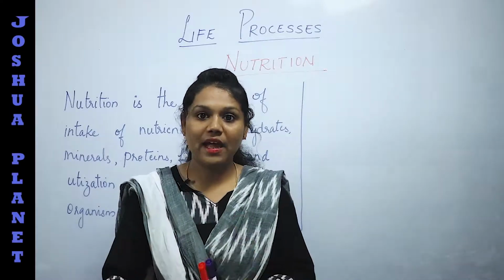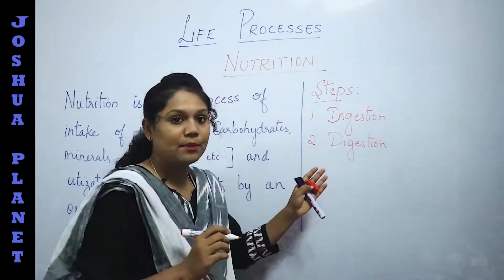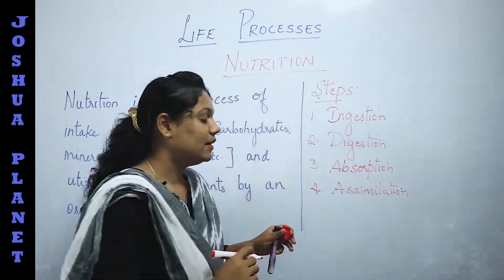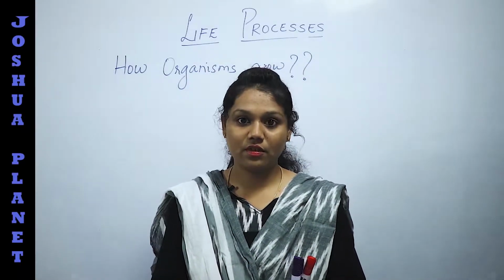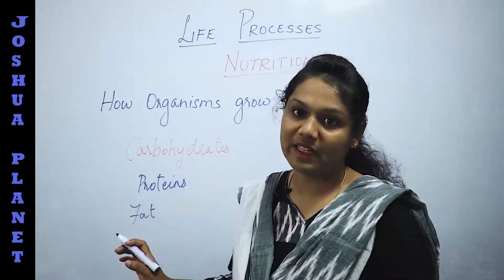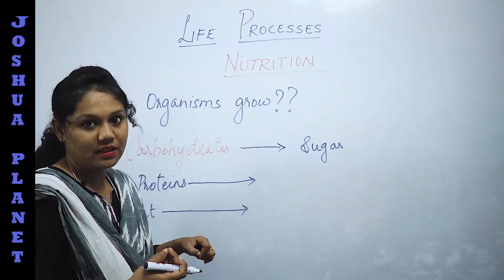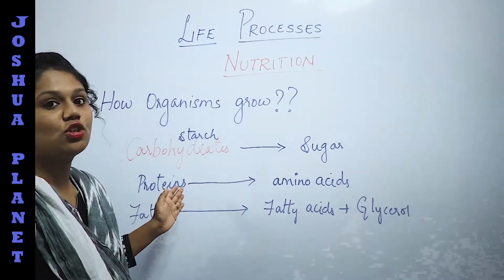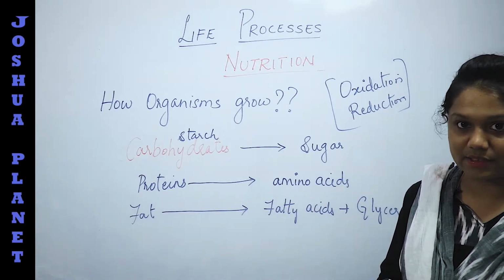Class 10 - Life Processes l Session - 2 l Nutrition l NCERT l CBSE l Subscribe l Joshua Planet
By Mrs. Arpitha John